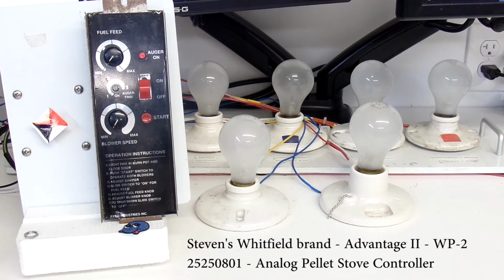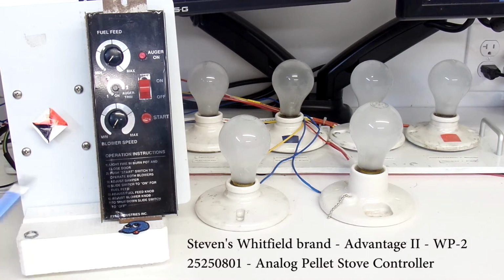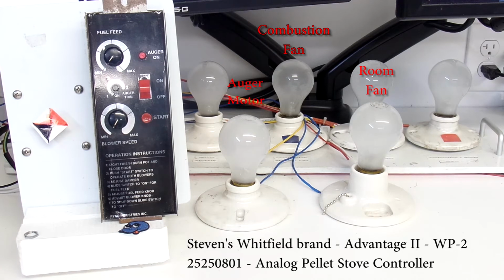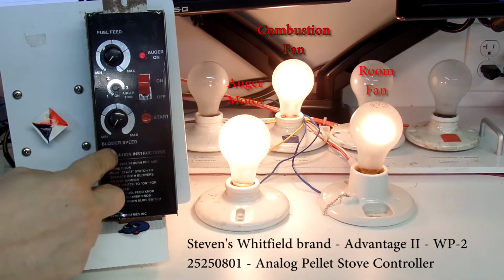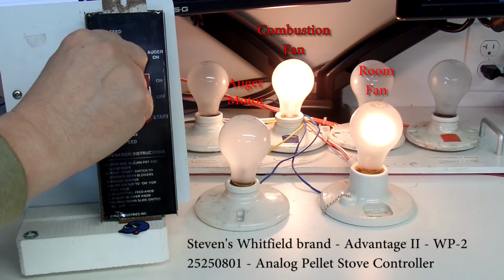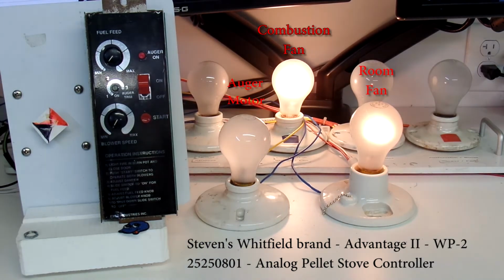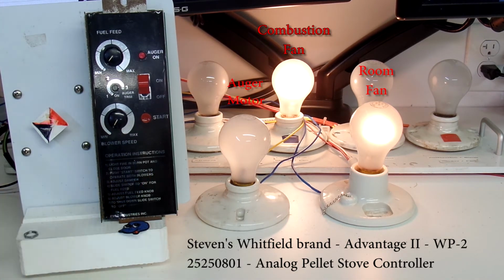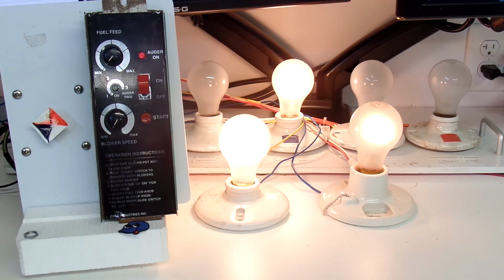Steven's Whitfield Advantage II - WP-2 Model: 25250801 Analog Pellet Stove Controller.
This video is of the Post Repairs "Final Test" of Steven's Whitfield brand "Advantage II -WP-2" model:  25250801 Analog Pellet Stove Controller.

Steven was having problems with his stove, and after reviewing those problems with him I agreed to have him send me this controller so that I could test it and make repairs.

This controller switches the "neutral line" to the Auger and Convection motors but not the Combustion fan, so I had to make some modifications to my tester in order to accommodate this controller and correctly show its functionality.

 As we see in the video, testing shows it to be fully functional.

Steven - I do want to THANK YOU for sending me your controller for repairs. I appreciate that very much.

Should any of you viewers have questions about this Pellet Stove Controller (or one like it), or you have your own Pellet Stove Controller that needs repairs, feel free to call or TXT me.  Please know that in an effort to minimize spam to my cell phone, I ask that you use the contact information found in the following video (and thanks for your understanding):